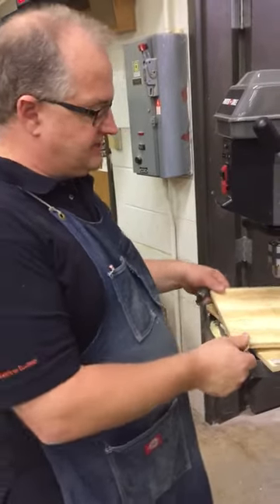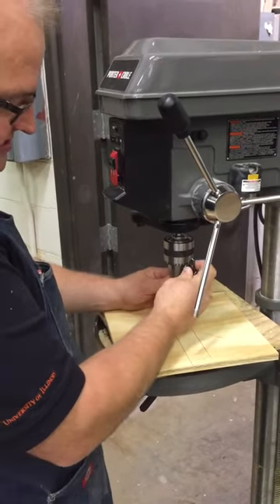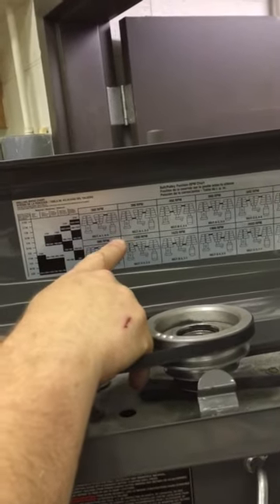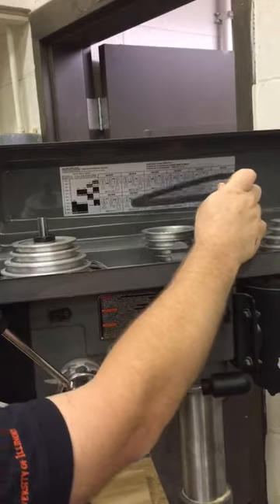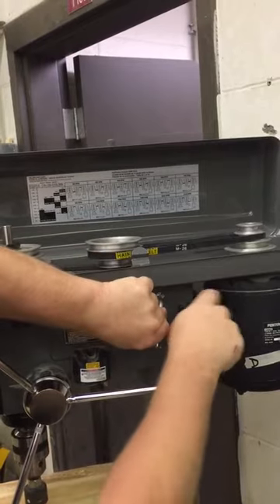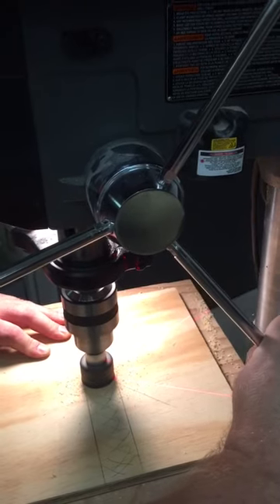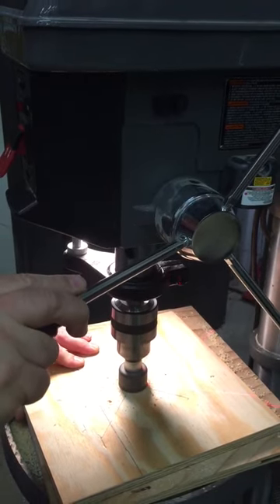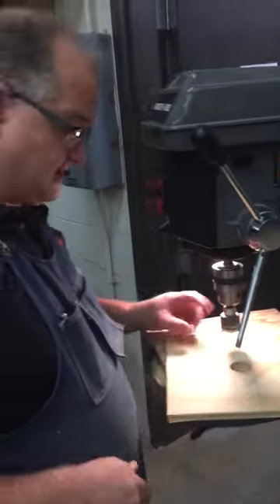Using a hole saw on the drill press to cut a slot.